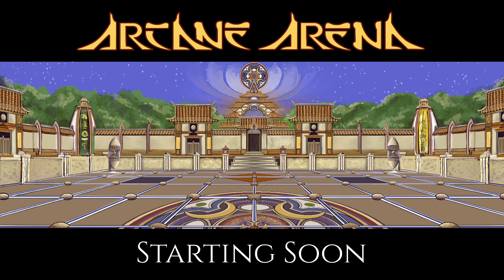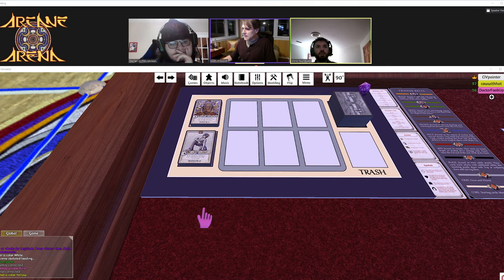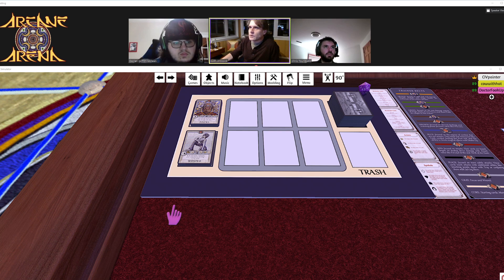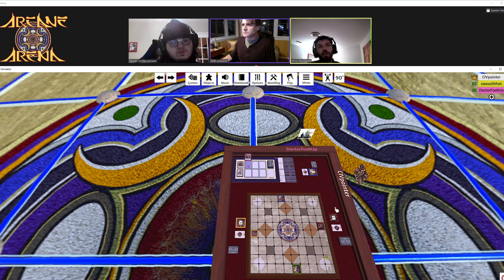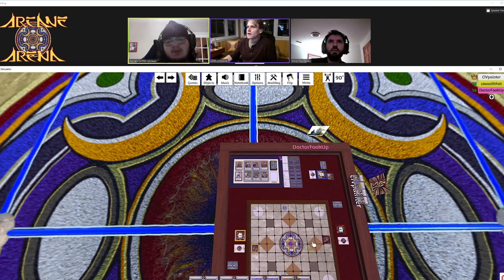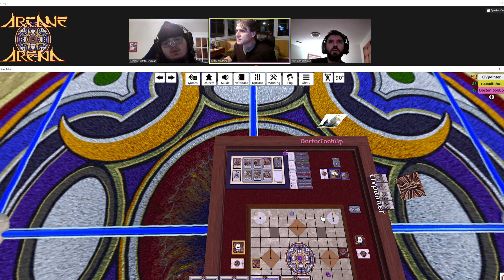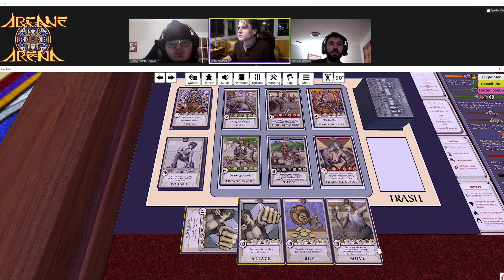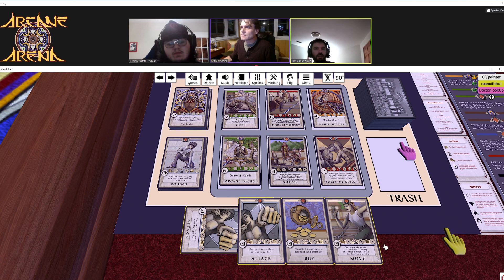12.5 Arcane Arena Play Through Stream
Declan, Keith and Chris play Arcane Arena on Tabletop Simulator. Many card image updates including Tornado, Jarring Blow, and Dash. Gameplay content begins at 18:45